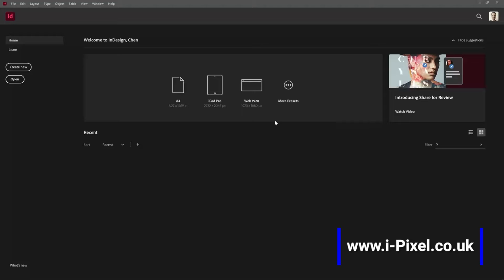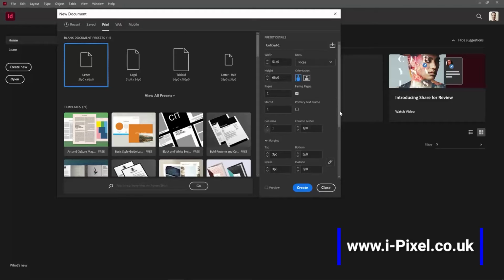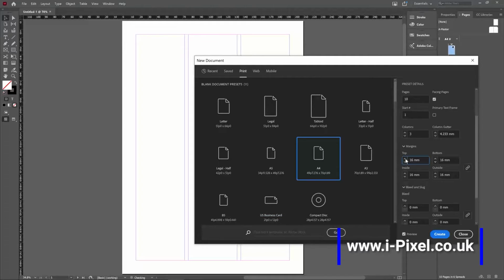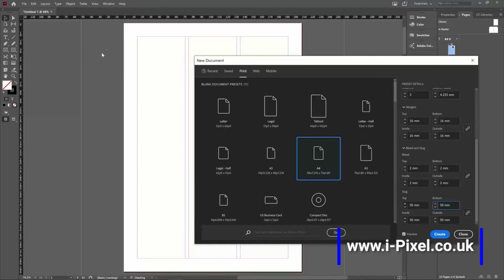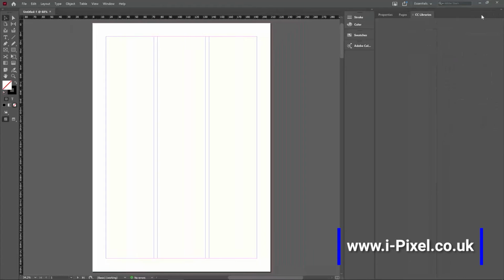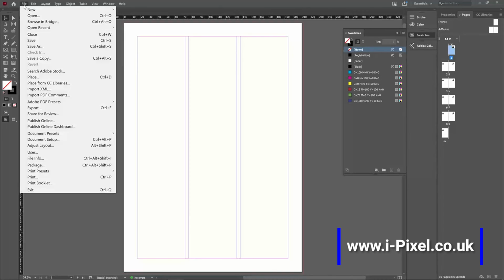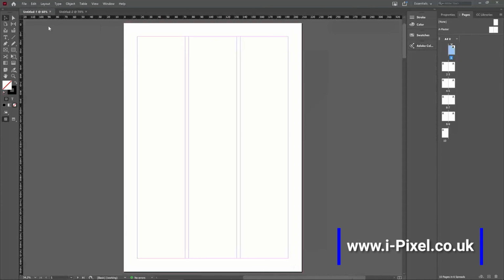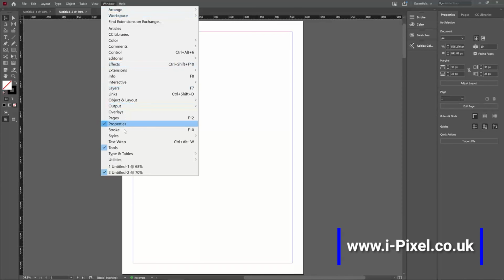How To Create A New Document In Adobe InDesign